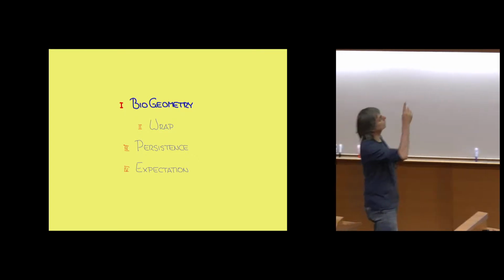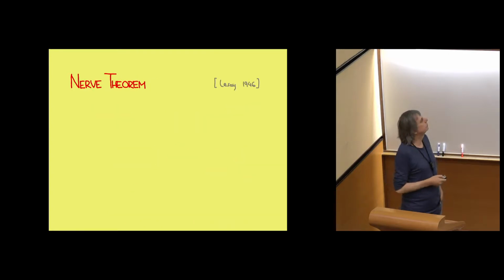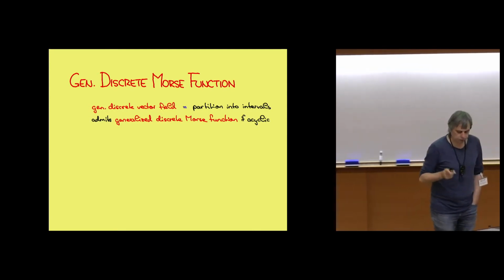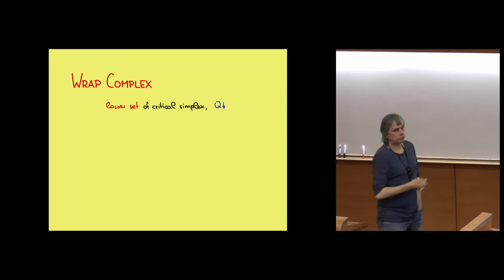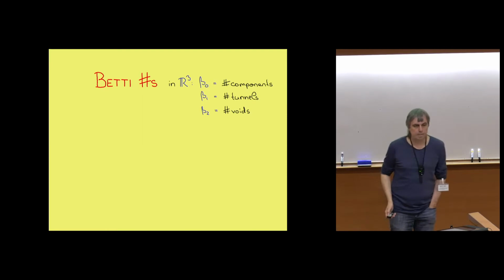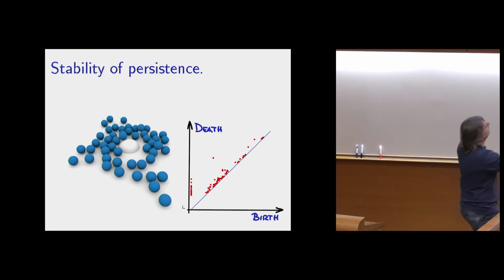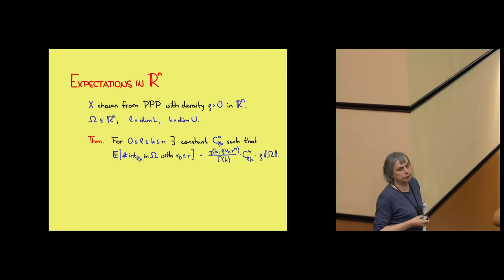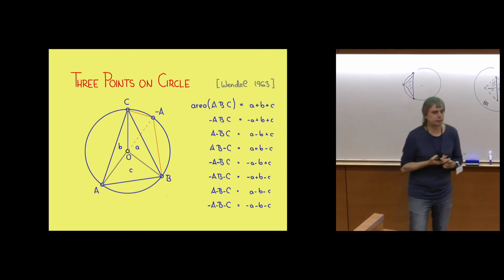Shapes, radius functions, and persistent homology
Herbert Edelsbrunner
IST Austria, Austria